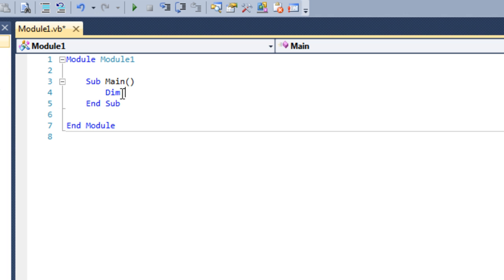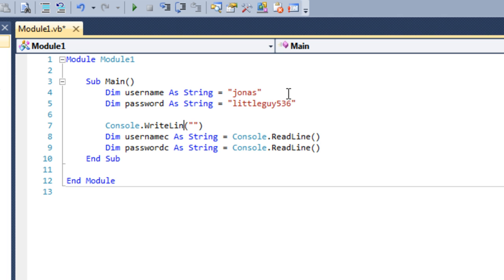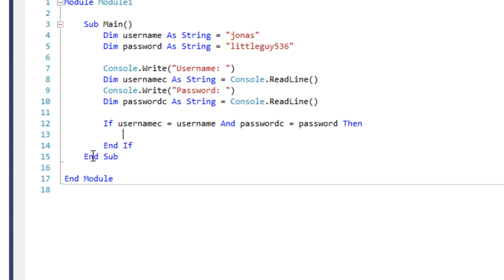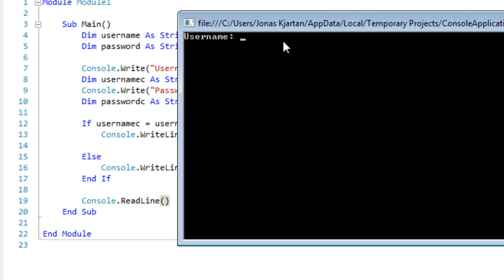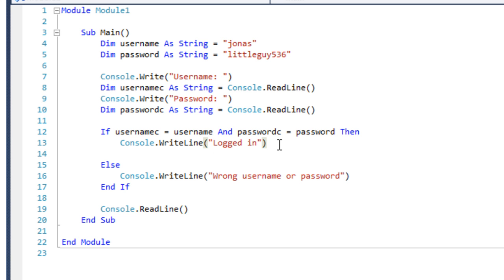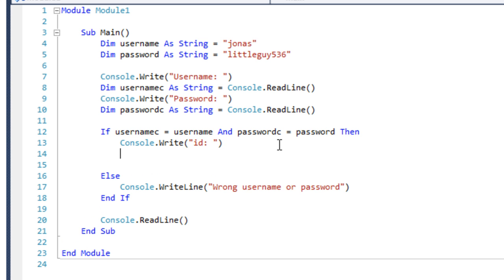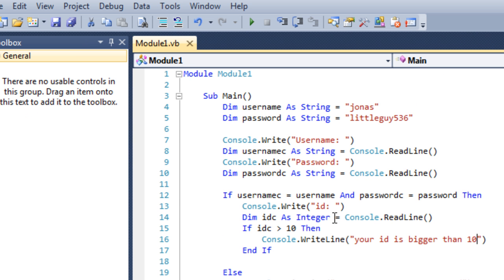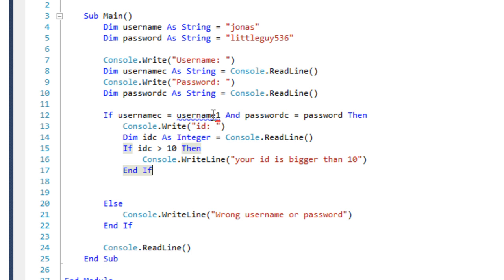Visual Basic Tutorial #5 - Nesting If Statements